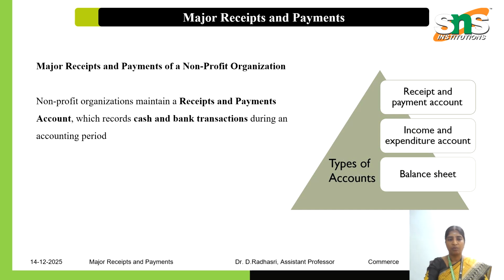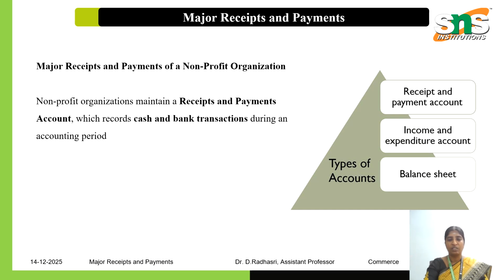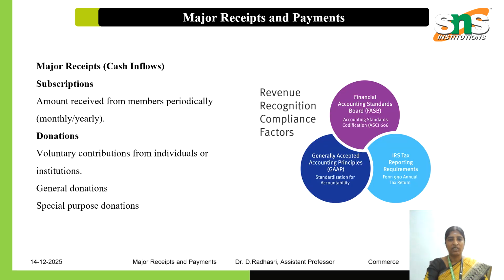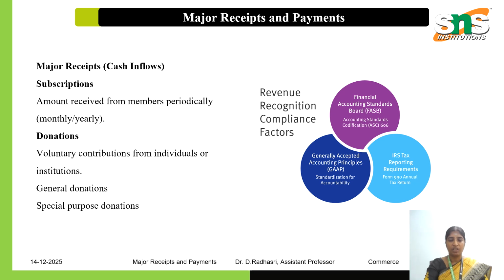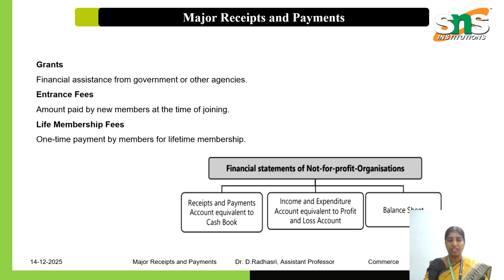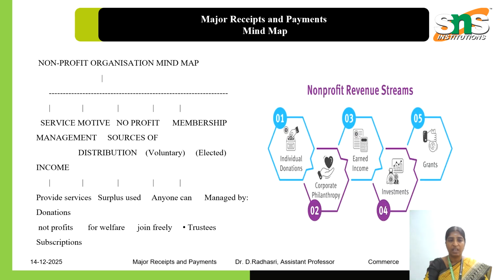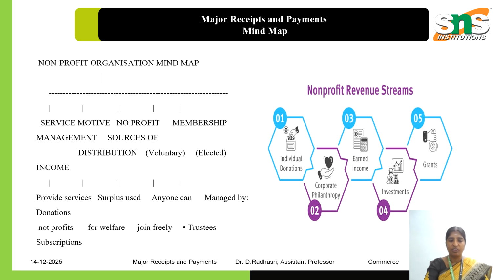Functional Accounting | Major Receipts and Payments | SNS Institutions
Major receipts and payments refer to the main cash inflows and cash outflows of an organization during a particular accounting period. Receipts include all the money received by the organization from different sources such as donations, subscriptions, grants, fees, or sales. Payments represent the money spent by the organization for various purposes like salaries, rent, purchase of materials, maintenance, and other expenses. These transactions are usually recorded in a Receipts and Payments Account.

This account is commonly prepared by non-profit organizations such as clubs, schools, and charitable institutions to summarize their cash transactions. It includes all receipts and payments made during the year, whether they relate to the current year, past year, or future year. The purpose of showing major receipts and payments is to clearly understand the main sources of income and the major areas where money is spent.